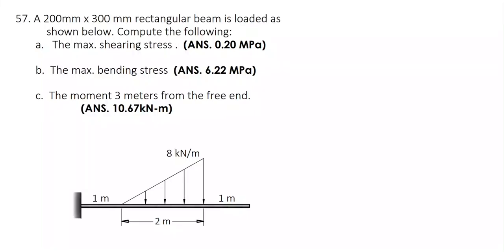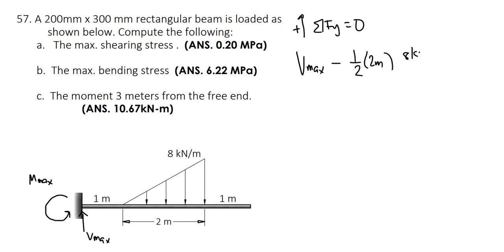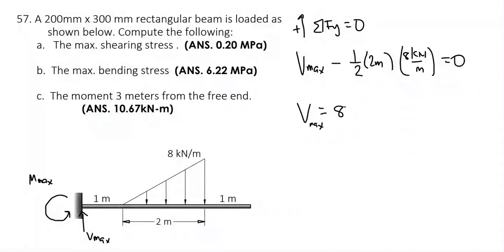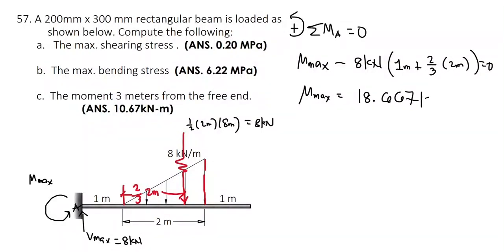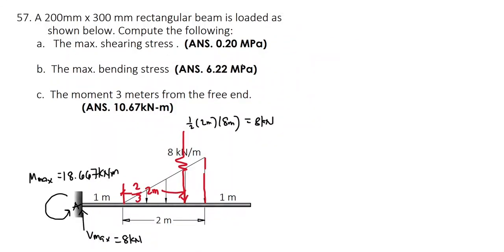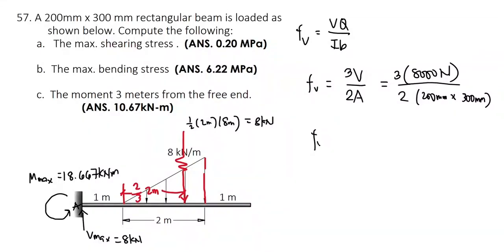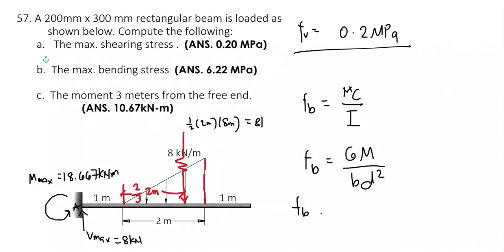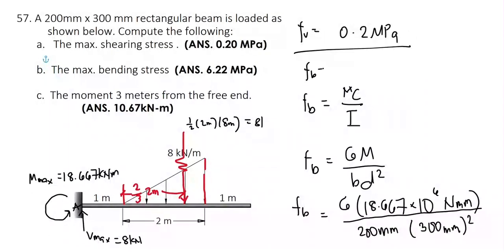Strength of Materials - Sample Problem 57 (Shear and Bending Stress Given Triangular Load)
57. A 200mm x 300mm rectangular beam is loaded as shown below. Compute the following:
a. The max. shearing stress.
b. The max. bending stress.
c. The moment 3 meters from the free end.